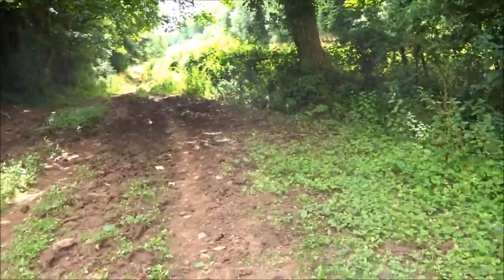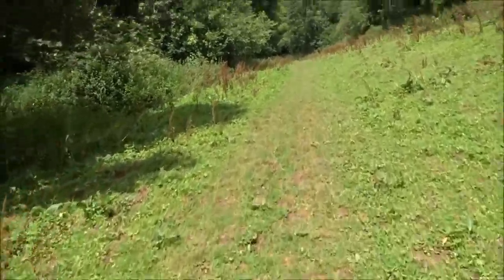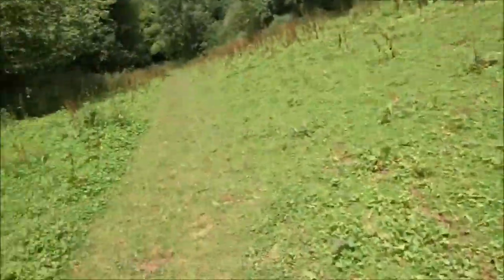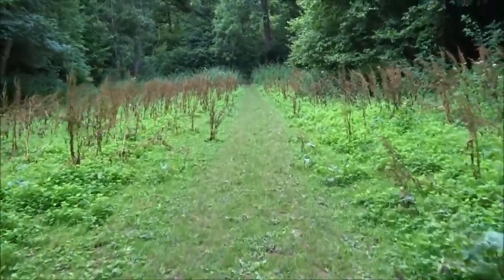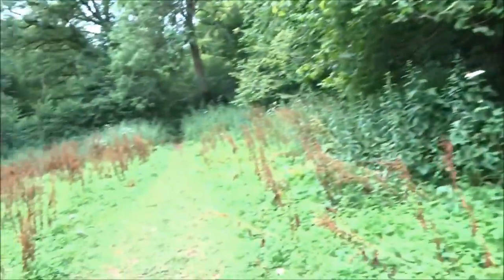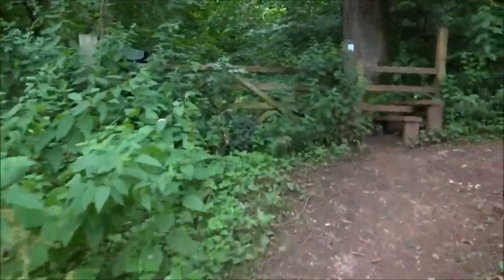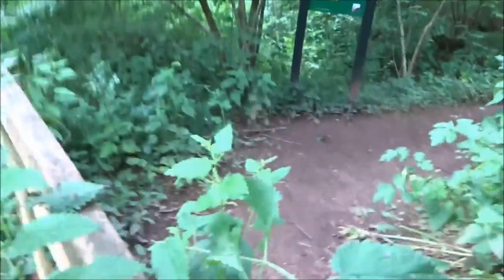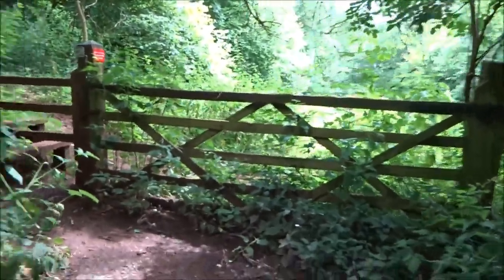Wells to Ebbor Gorge Walk, Part 4, ' Arrival at Ebbor woods' by Sheila, 3rd Aug 2015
Eventually I locate the West Mendip Way again--relief.Quite a steep climb confronts me but such beauty